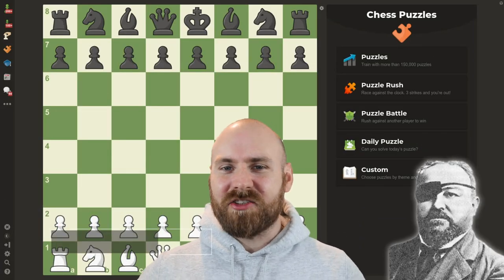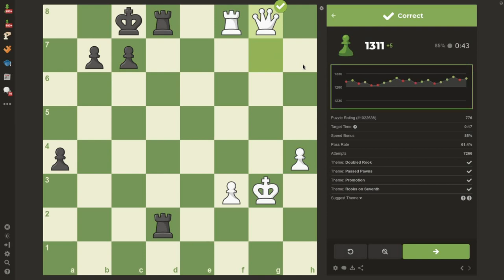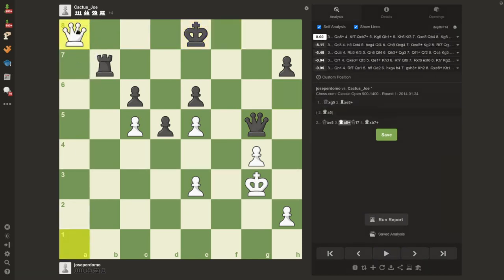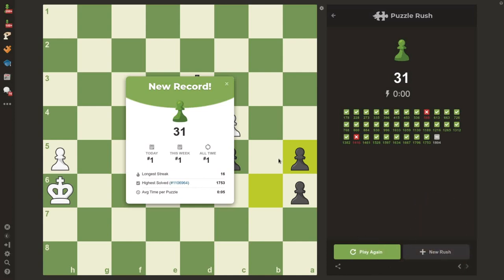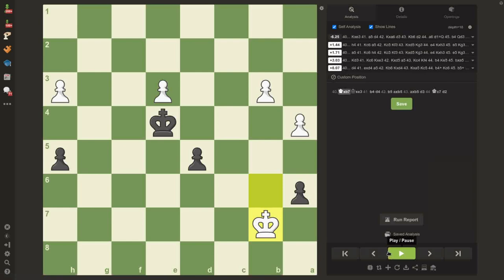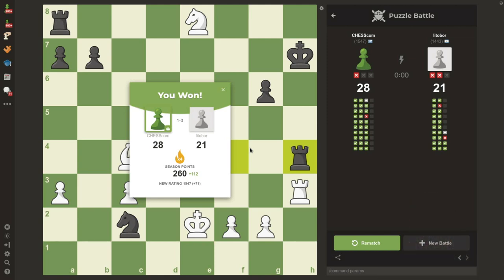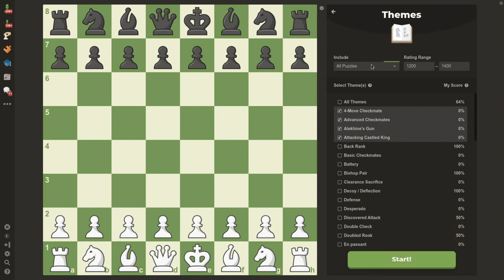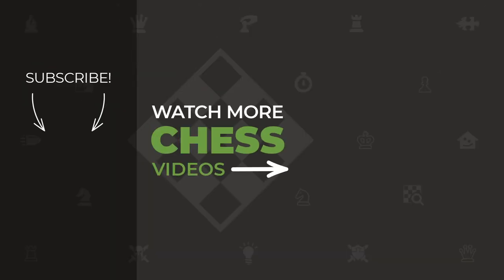How To Solve Chess Puzzles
Want to improve at chess by solving interesting tactics and common themes? With over 200,000 puzzles in our database, our different modes cover your chess-learning needs whether it be Rated, Puzzle Rush, or Puzzle Battles online against other players of your ability!

Solve chess puzzles here!